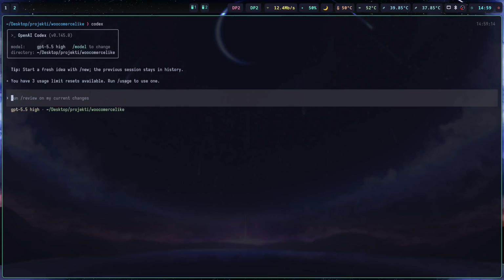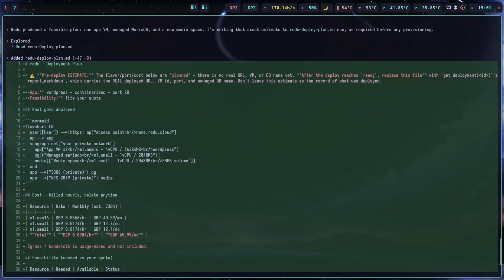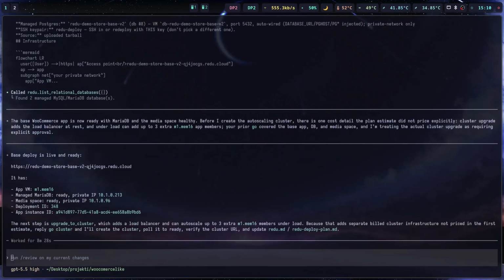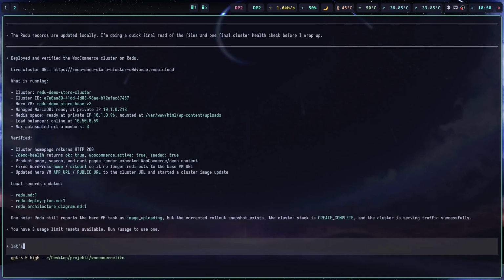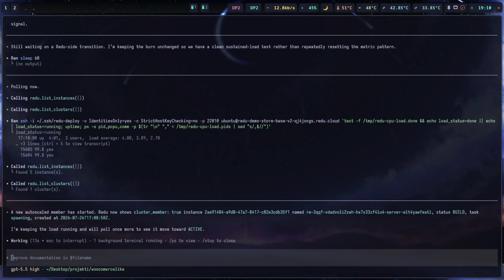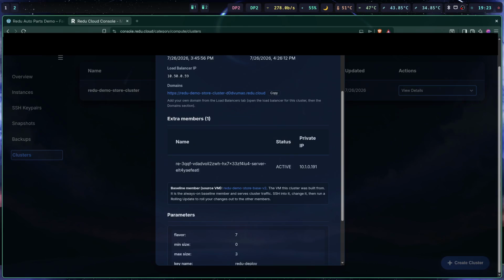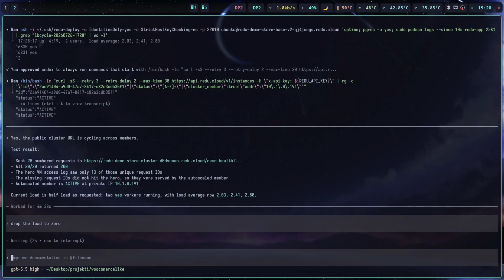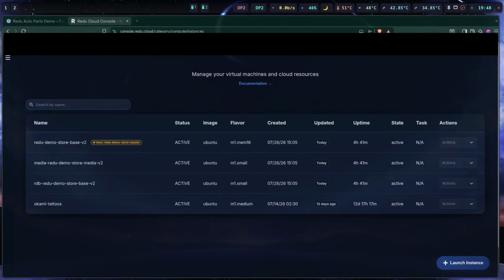redu.cloud deploying WooCommerce store as auto-scaling cluster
In this video i'm deploying a WooCommerce store as a cluster which scales out if the traffic becomes too high and scales in as the traffic lowers.

Deployed in this one:
Woocommerce store
MySQL DB

It all runs on redu.cloud, an agent-native, EU-hosted cloud. You connect your agent over MCP and it deploys and operates real infrastructure for you: VMs, managed databases, private networks, DNS. EU data residency by default.

Want to do this yourself? Point your own agent at redu (OpenAI Codex is the example here, any MCP client works):

codex mcp add redu --url --oauth-client-id redu-mcp

00:00 Intro
00:27 Planning the deployment
01:04 Checking the plan and approving deployment
01:47 Upgrading to a cluster
02:38 Overloading the cluster
02:55 New member is being automatically created
03:35 Dropping the load
03:55 Second member active and checking cluster details
04:25 Testing if it actually cycles through members when the cluster URL is hit
04:54 Dropping the load to zero and showing automatic member removal